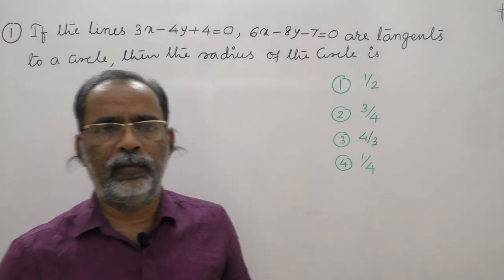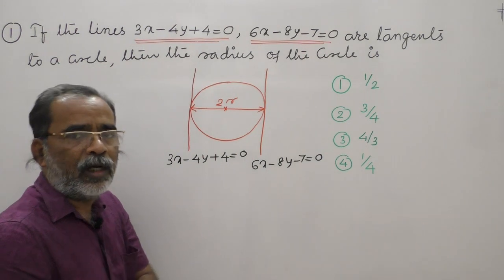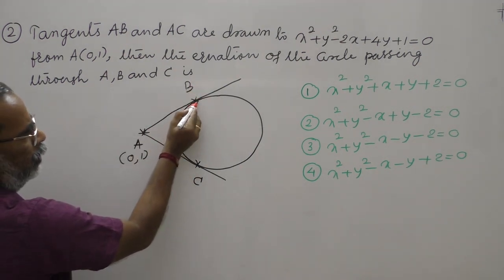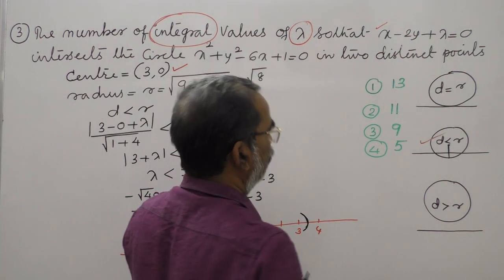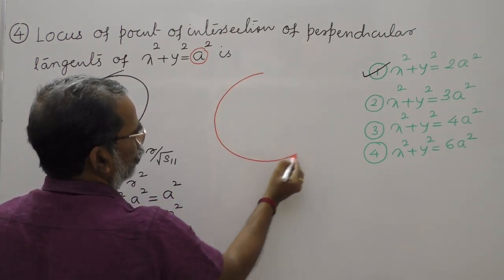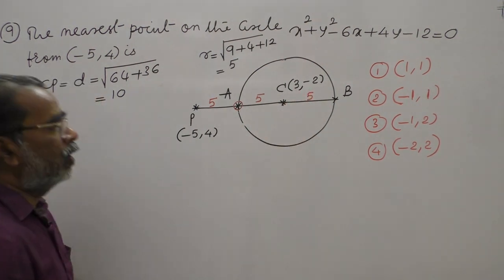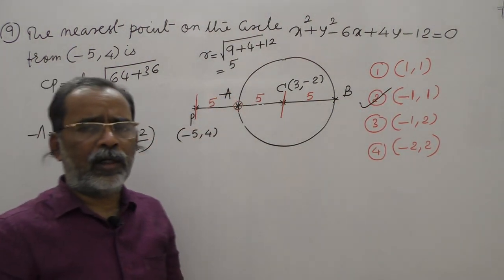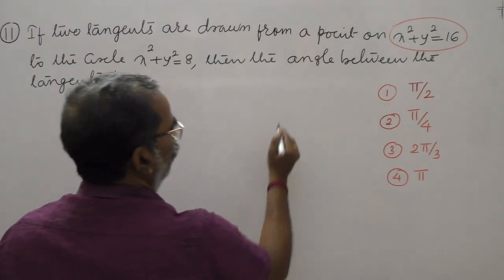PLUS TWO MATHEMATICS | CIRCLES (MAINS) - 2